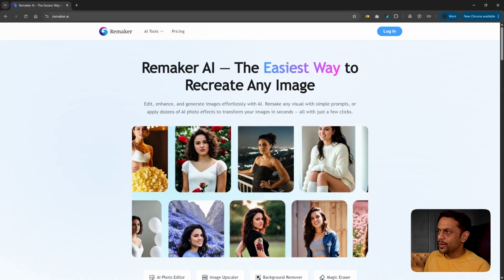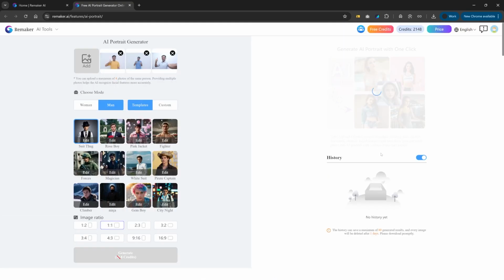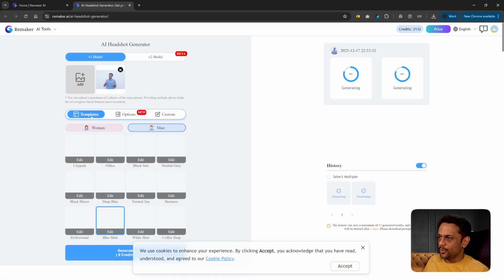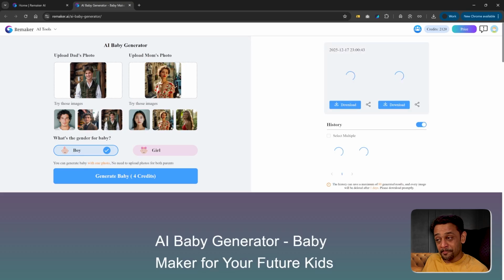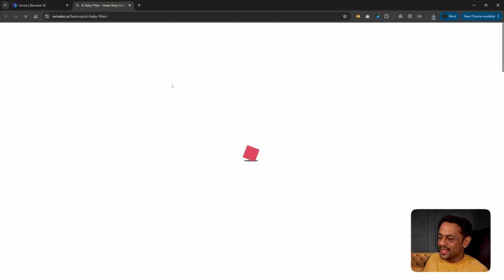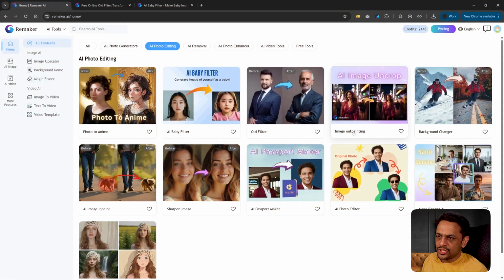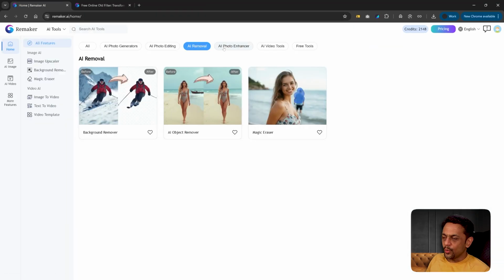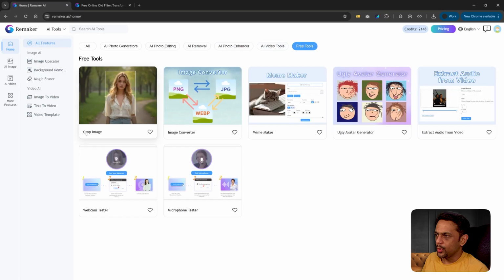Remaker AI: All-in-One AI for Photos, Videos & Avatars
Welcome to another AI tool walkthrough.
In today’s video, we explore Remaker AI — one of the most feature-packed AI platforms for image and video editing, all inside a single dashboard.

Instead of jumping between multiple tools for photo editing, avatars, baby face prediction, aging filters, background removal, and AI videos, Remaker AI brings everything together in one place.
In this video, you’ll see how Remaker AI works and what you can actually do with it.

What we cover in this video:

✔️ AI photo generators (portraits, headshots, LinkedIn photos)
✔️ Baby face prediction & age progression filters
✔️ Anime & Ghibli-style image generation
✔️ Background removal, object removal & magic eraser
✔️ Image enhancement, upscaling & face restoration
✔️ AI video tools like image-to-video, dancing videos & templates
✔️ Free tools included inside the platform

Remaker AI is built for creators, marketers, and anyone who wants to experiment with AI visuals without switching between multiple apps.

Is it perfect? No.
Is it powerful and fun to use? Absolutely.

If you enjoy experimenting with AI avatars, photo transformations, and creative video tools, this one is worth checking out.

🎥 Watch till the end to see some surprising results.